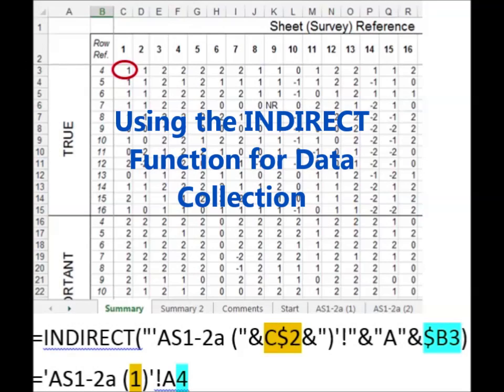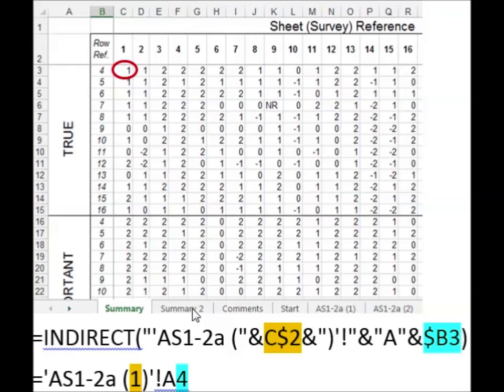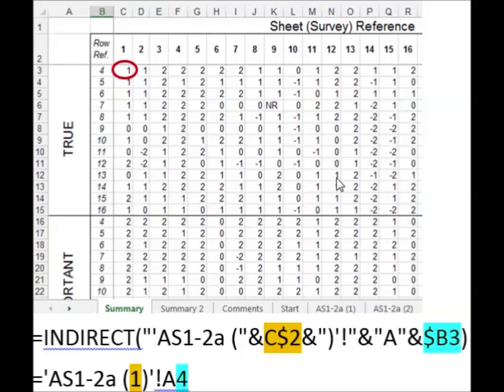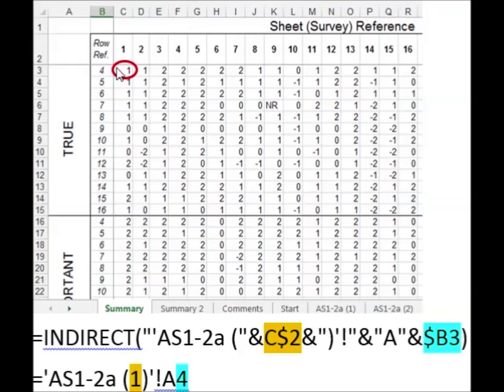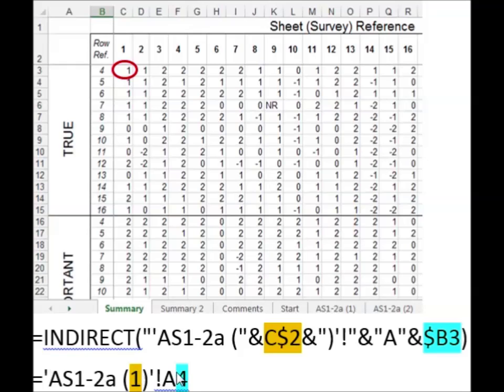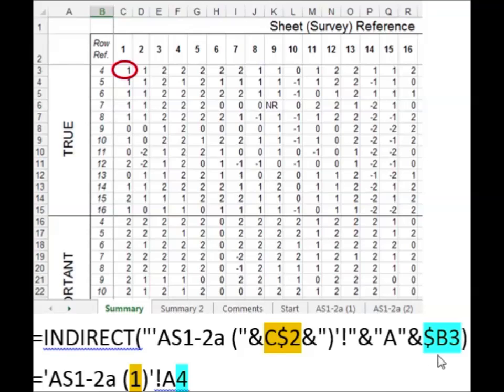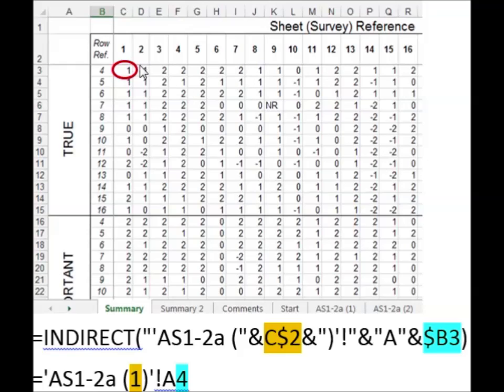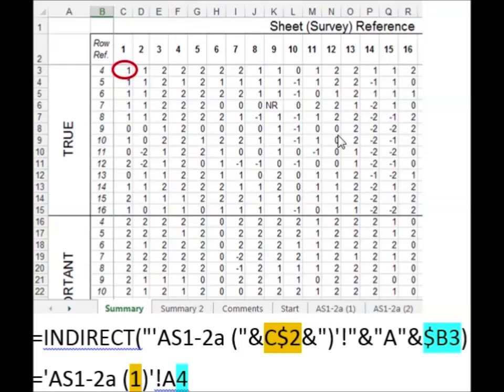INDIRECT Function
This video describes how the INDIRECT Function can be used in the data collection process which comes with doing research.